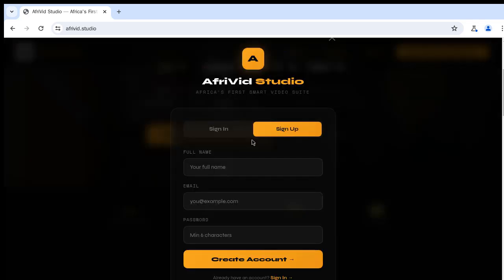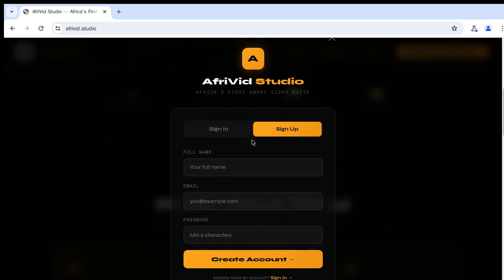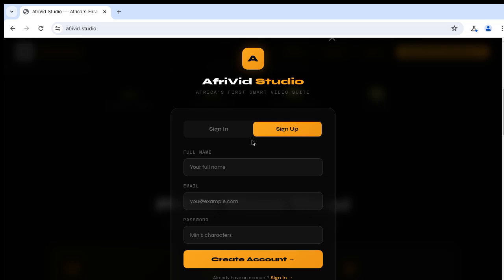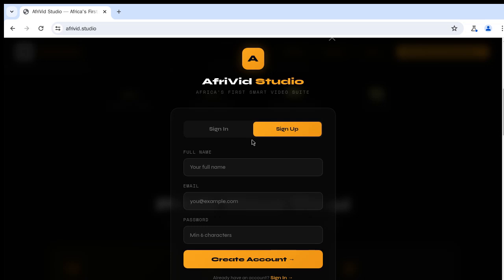How to use Afrivid Studio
Created with AfriVid Studio

Created with AfriVid Studio — Africa's first smart video suite. Visit afrivid.studio